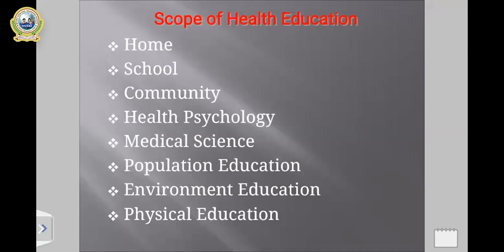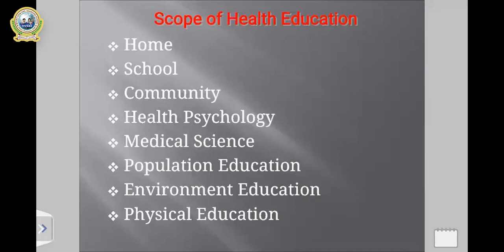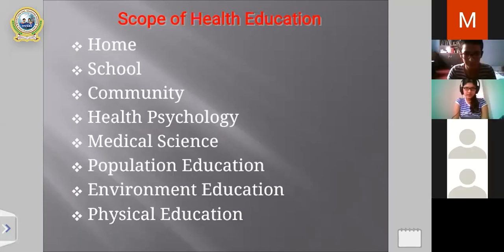5. Class 9 - HPE || Interrelationships Among Health Population & Environment Education - Part 5